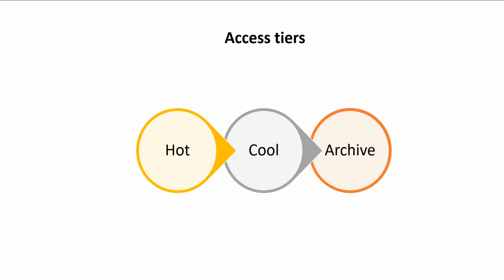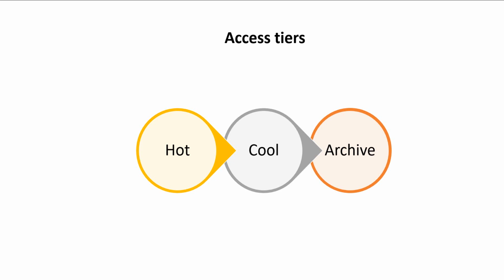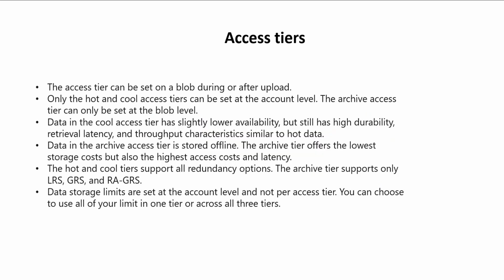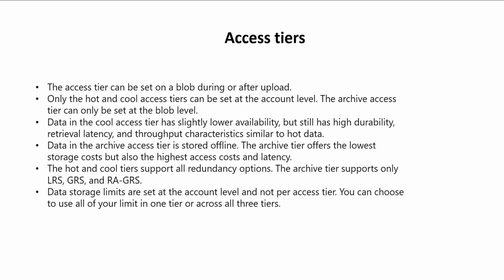Explore Azure Blob Storage lifecycle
Azure Blob Storage lifecycle management offers a rich, rule-based policy which you can use to transition your data to the best access tier and to expire data at the end of its lifecycle.